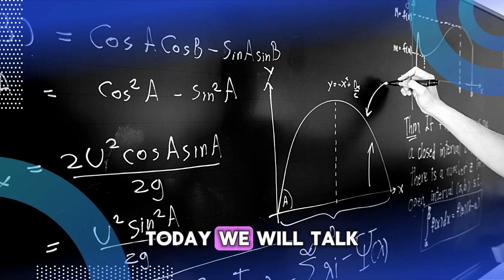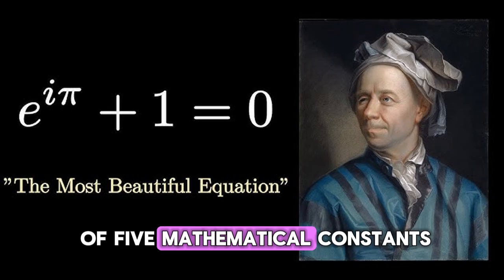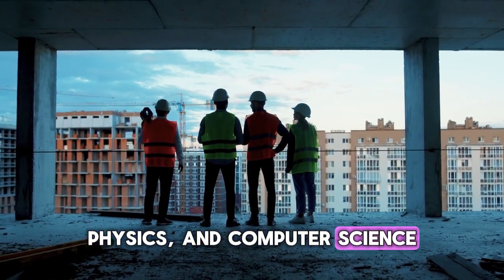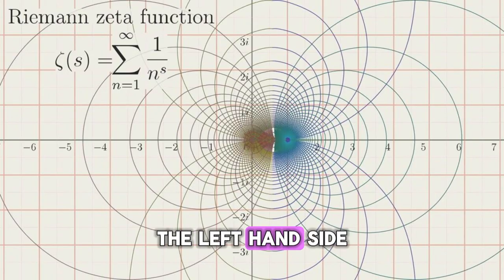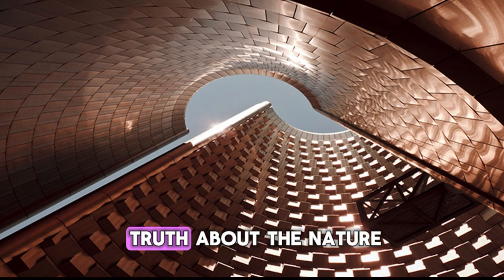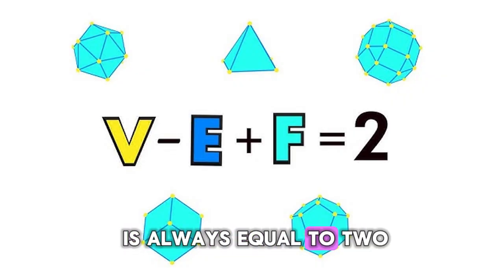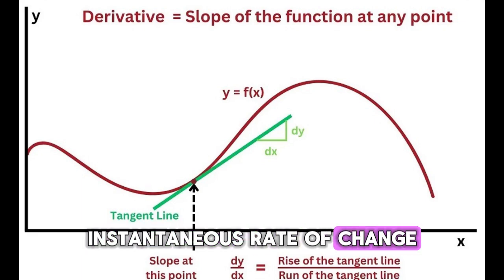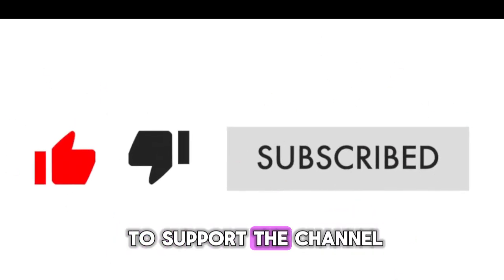7 Most Beautiful Math Equations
This video presents a curated selection of mathematical equations renowned for their elegance and profound impact across various scientific disciplines. Each equation is explored with clear explanations and visual aids, highlighting their significance and the inherent beauty in their formulations.

Each of these equations is not only mathematically significant but also aesthetically pleasing, showcasing the inherent beauty in mathematical relationships. They have far-reaching applications across disciplines, including physics, engineering, and computer science.

This list is purely my personal opinion, based on my own research. Thank you 3000!

0:38 Euler's Identity
1:26 Pythagorean Theorem
2:24 Bayes Theorem
3:24 Euler Product Formula
4:33 1 = 0.999...
5:37 Euler Characteristic
6:40 Fundamental Theorem of Calculus